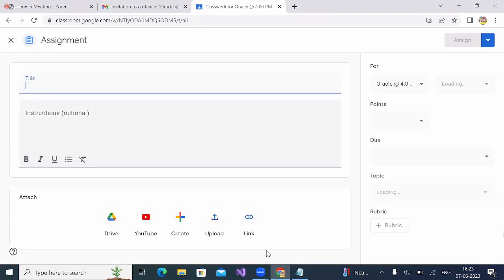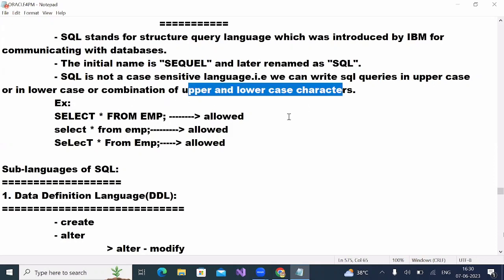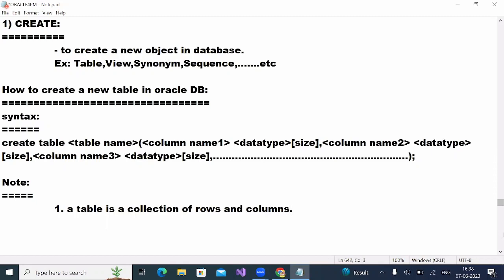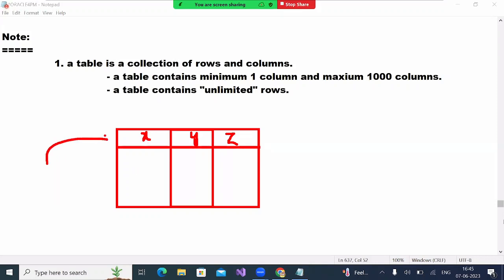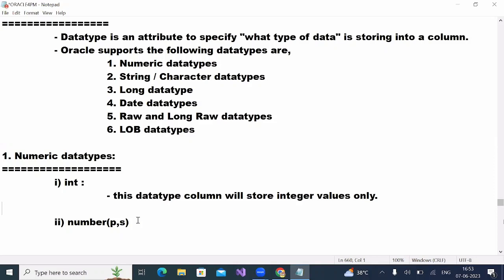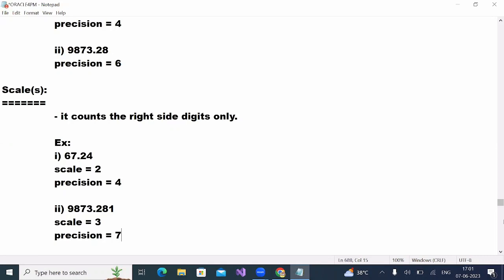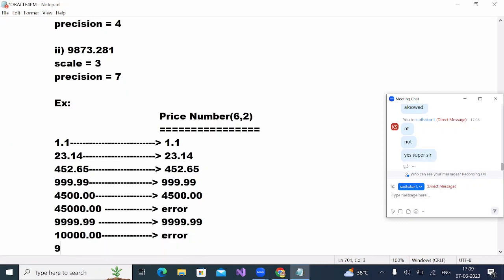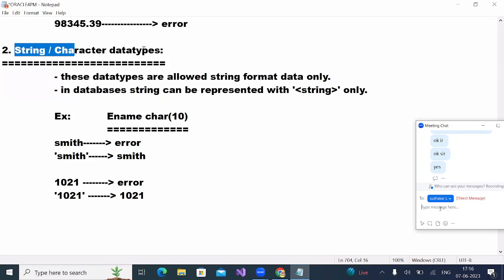ORACLE DATABASE | DAY 14